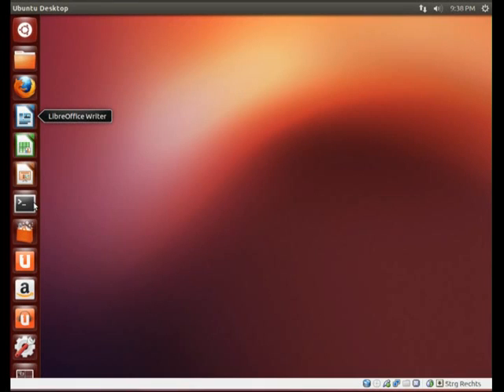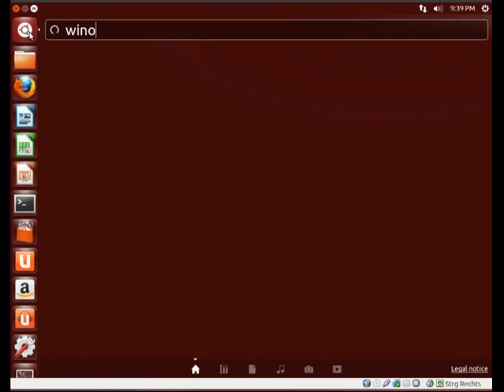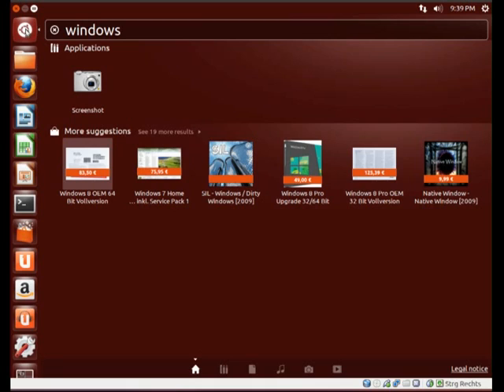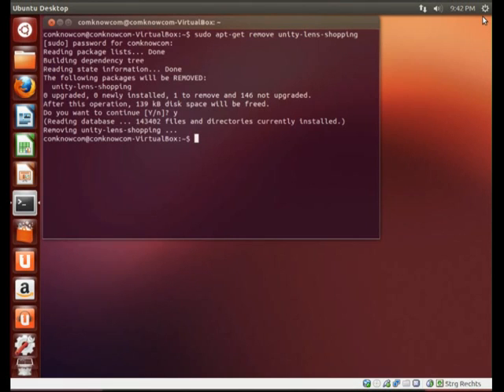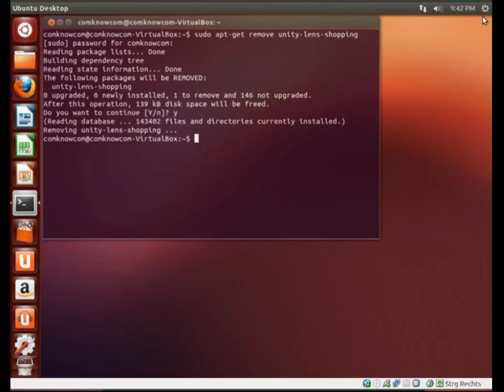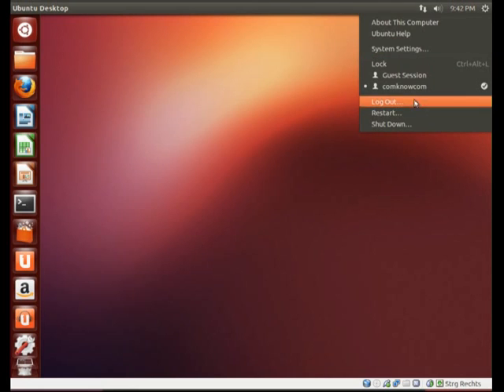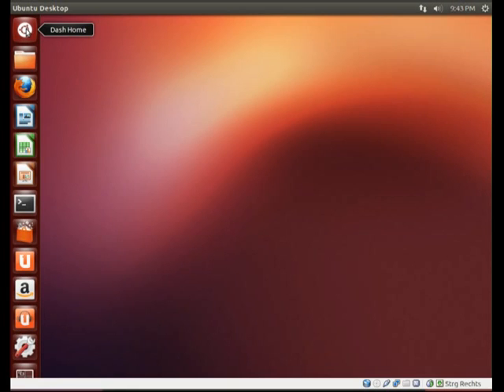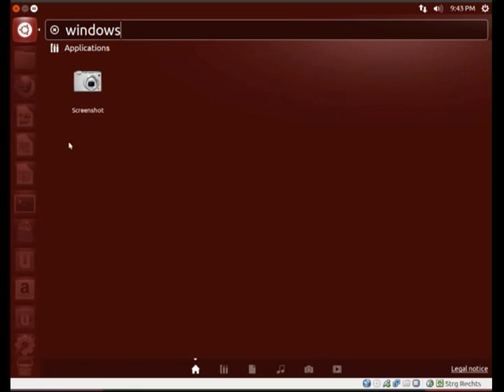How to remove Amazon Ads in Ubuntu 12.10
In this video I want to show you how to get rid of the Amazon Ads in the Ubuntu Dash.

Command: sudo apt-get remove unity-lens-shopping